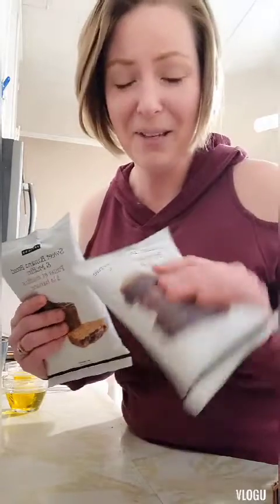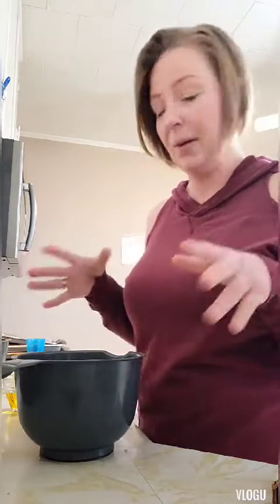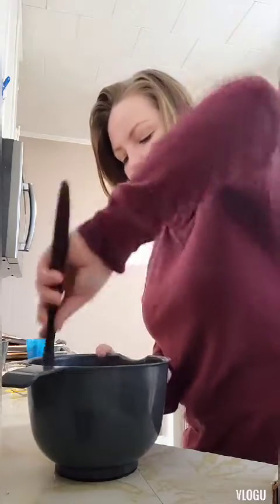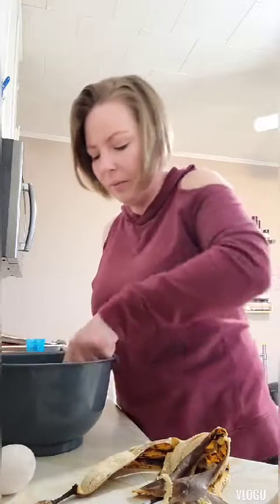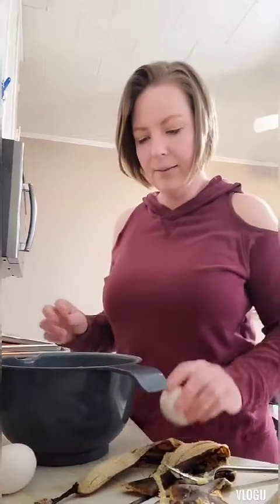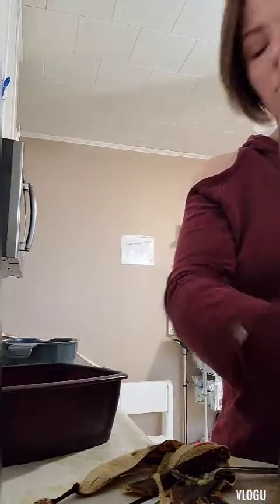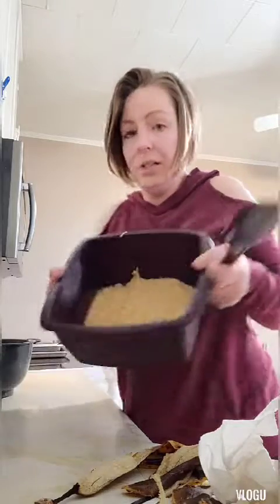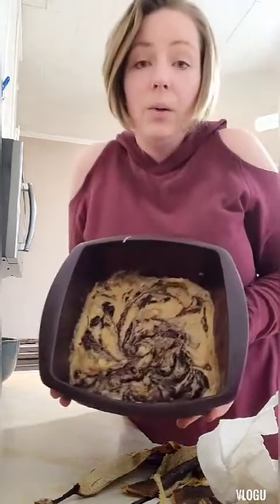Brownana Treats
When Brownies meet Banana Bread 😌